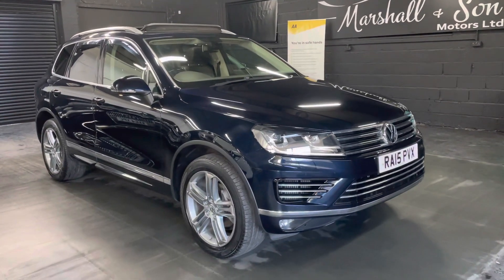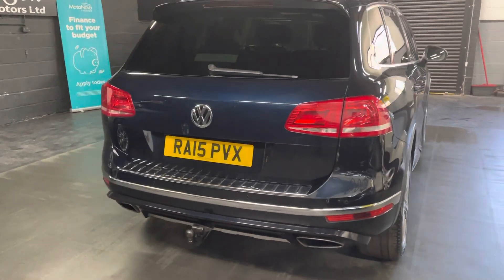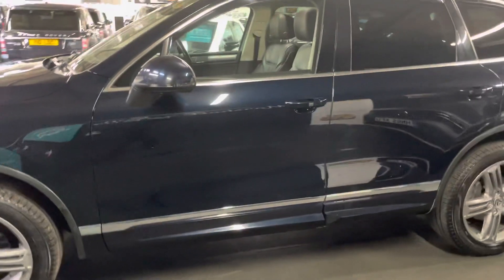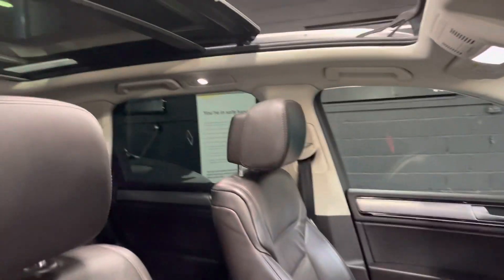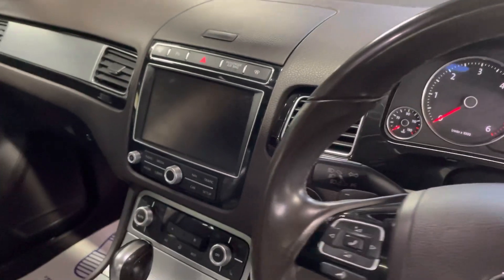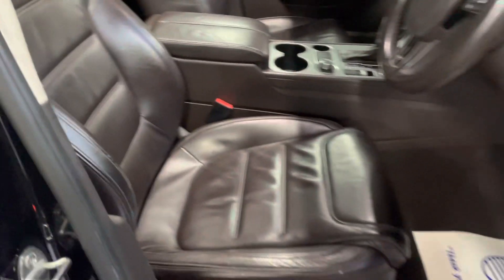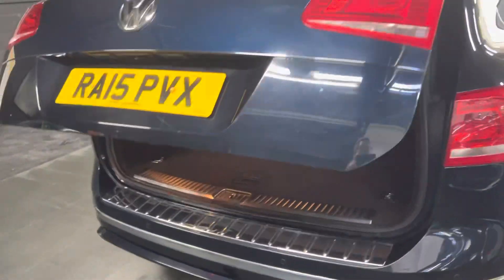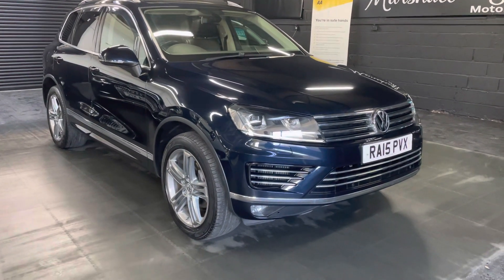2015/15 VW Touareg 3.0 Tdi V6 R line